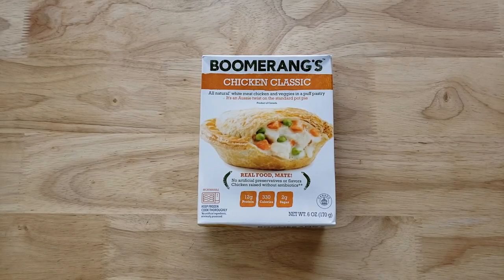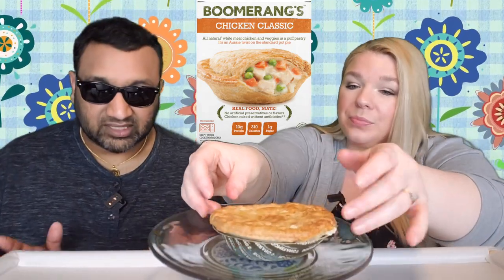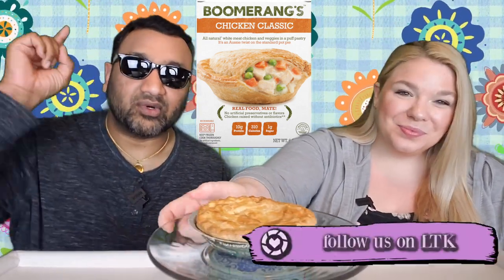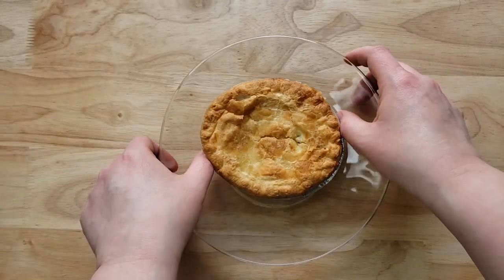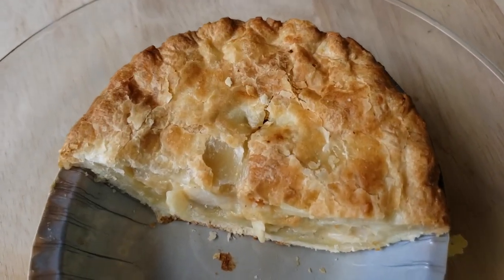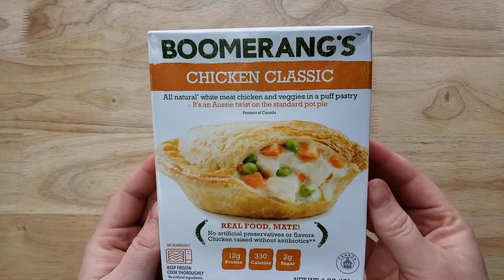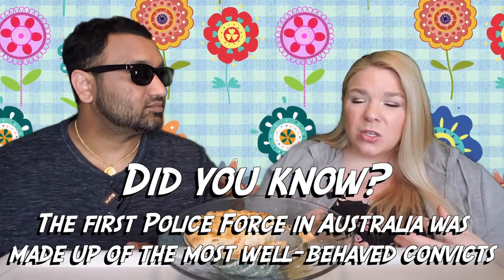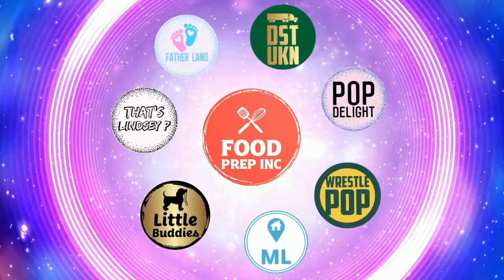Boomerang's Chicken Classic Pot Pie Review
SHOP THIS VIDEO
Boomerang's Chicken Classic Pot Pie